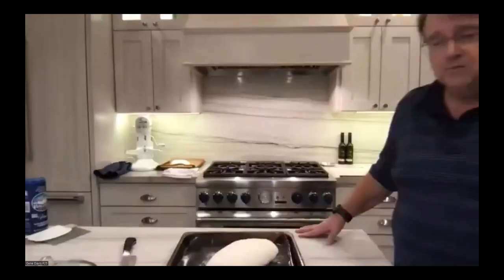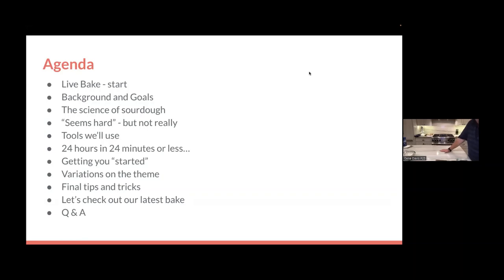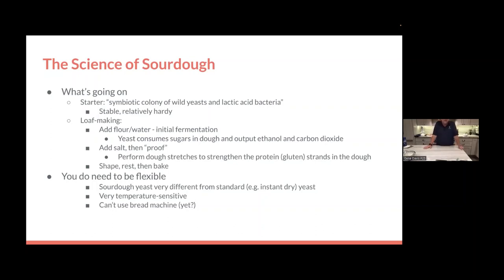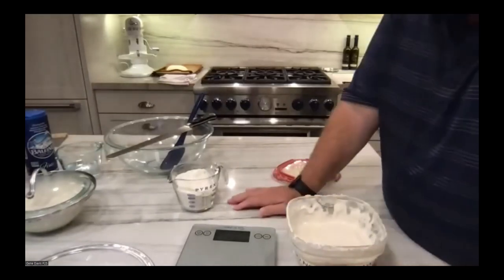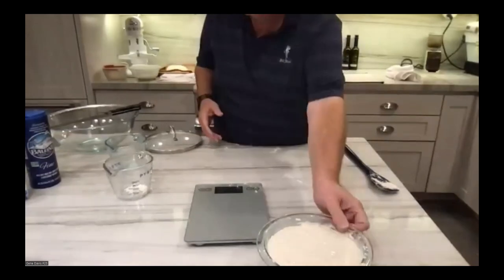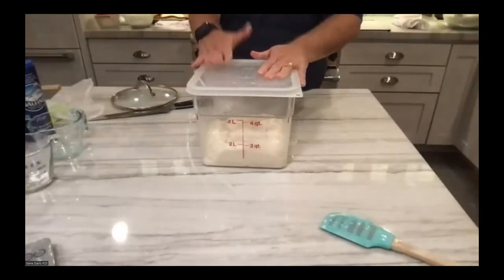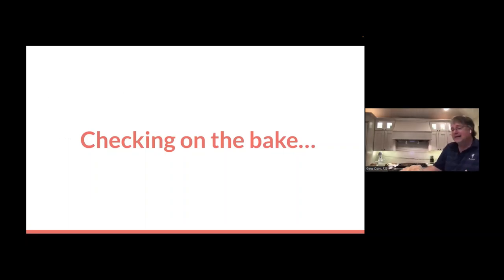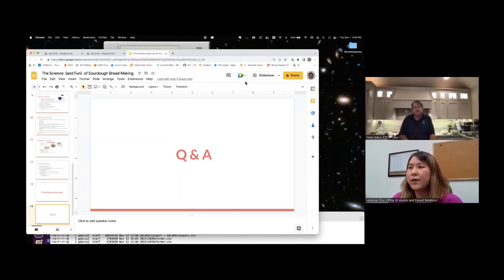Mudd Talks: The Science (and Fun) of Sourdough Bread Making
Gene Davis P25 discusses “What makes sourdough bread so unique? Why do people think it’s hard to make? How can I make amazing sourdough bread myself without much fuss?” In this talk and baking demo, Davis will answer these questions and more and show you (from starter to crackling-hot loaf) how to make this great-tasting bread at home. Along the way, he’ll pass along technology, tips and tricks so you can see how easy and fun this hobby can be.

Gene Davis P25 (he/him) has been baking sourdough for family and friends as a hobby for more than 11 years, occasionally auctioning off personalized classes for charity. Professionally, he has worked primarily in the software development industry, focusing on artificial intelligence-related applications. He has both a B.S in chemical engineering and B.A. in music from Stanford University and an MSc in computer science from the University of Toronto.  Recorded Dec. 1, 2022